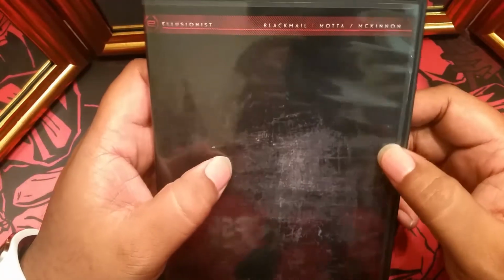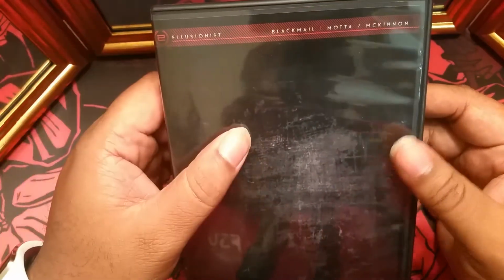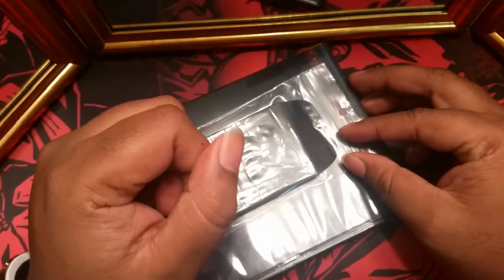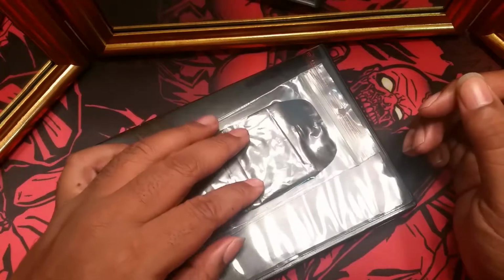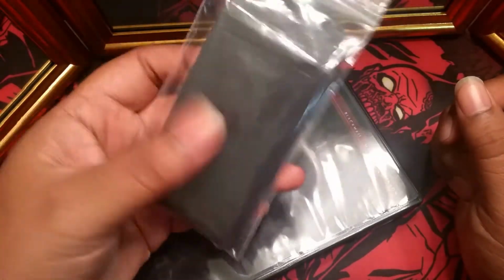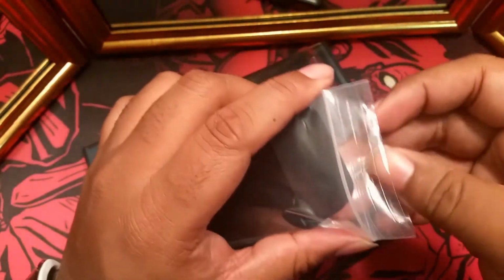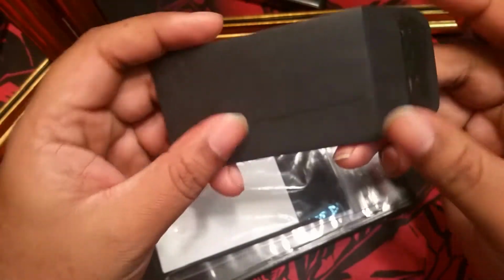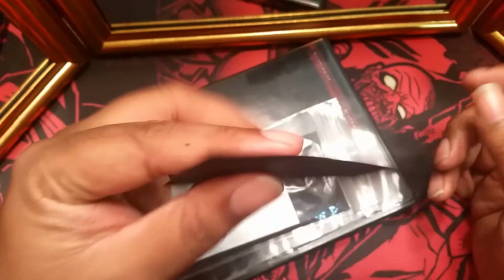Blackmail by Bobby Motta / Peter McKinnon - Ellusionist (Review)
A small black envelope acts as a portal into their mind ... is this too good to be true?  Let's find out!

Description:
Blackmail is a UTILITY that allows you to predict ANYTHING. Don't switch anything, don't use duplicates and don't bother with a "get ready". The envelope is in full view at all times.

Easily predict cards, numbers, images and drawings. Starts clean, ends clean.

FULL OVERVIEW
Peter McKinnon and Bobby Motta have thrown out the rule book, meaning you can now predict anything - a thought-of card, a name, a number - even a drawing - all with your prediction sealed inside an envelope - before you even ask the spectator to think of it.

Whether you're new to mentalism, or a mind-reading expert, Blackmail is a fantastic utility device that will amplify your performances. It's powerful, easy to use and versatile. What more can you ask? ~Eric Jones